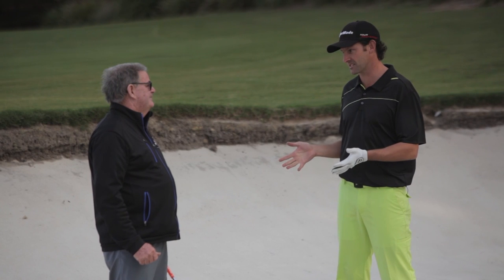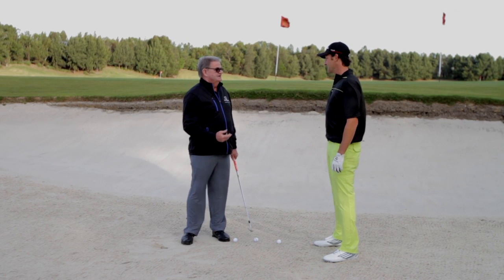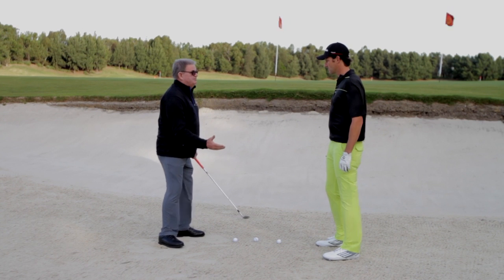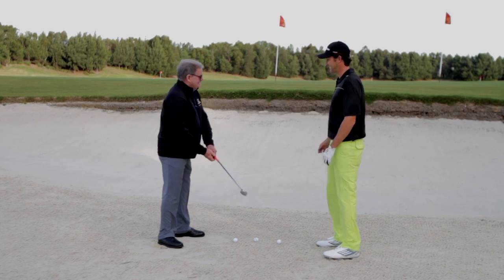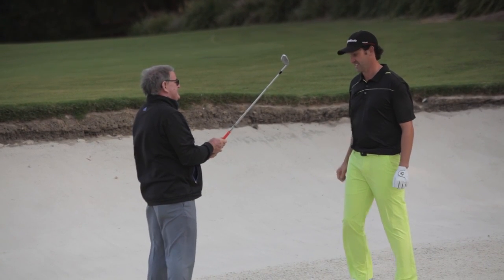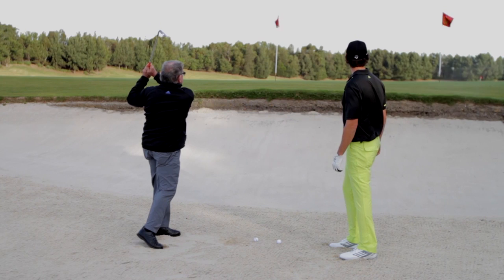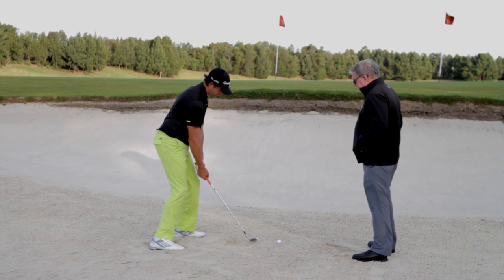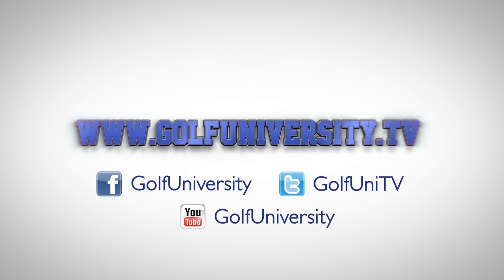How to Improve Your Consistency Out of the Bunker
Learn how to improve your consistency out of the bunker easily, effortlessly & quickly with Vaughan Somers at the Melbourne Golf Academy, Melbourne, Victoria, Australia, so you can feel more Confident, Consistent & In Control of your bunker shot!

How to Judge the Distance Out of a Bunker | Matt Cleverdon

How to Improve Ball Strike Golf Lesson | Matt Cleverdon

⛳ How to Improve Your Consistency Out of the Bunker | Vaughan Somers